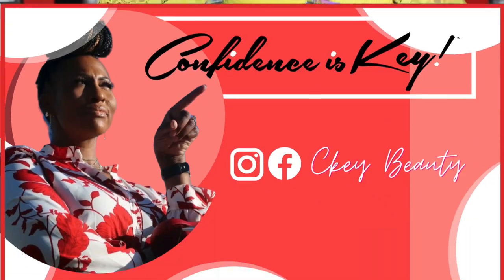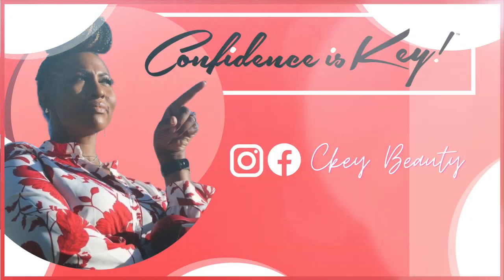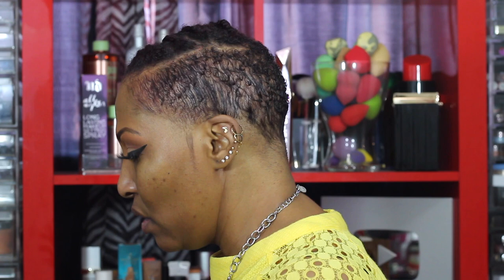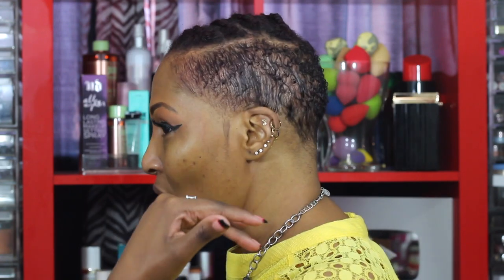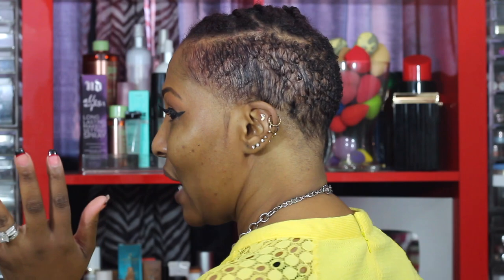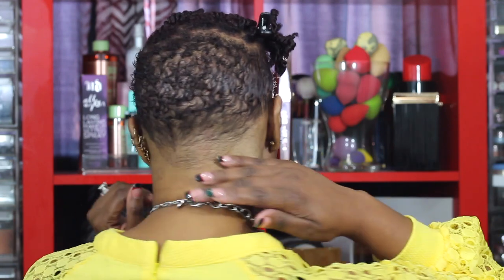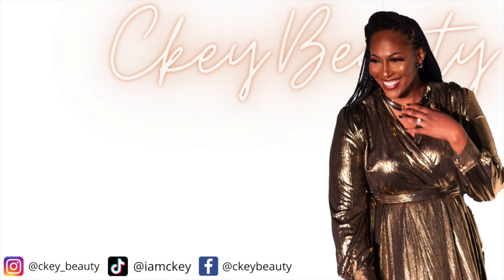NEW Colourpop Pretty Fresh Face Powder First Impression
🔴  PRODUCT DEETS
-Colourpop Pretty Fresh Face Powder

🔴  OTHER PRODUCT USED
-Lancome Primer
-Makeup Forever Concealer: 51
-Too Faced Born This Way Concealer: Chestnut
-Morphe Foundation
-Fenty Beauty Powder: 390

💻Video edited by:
Aubrey Migashkin

1007 N. Sepulveda Blvd #748